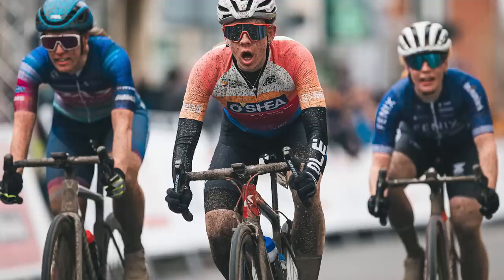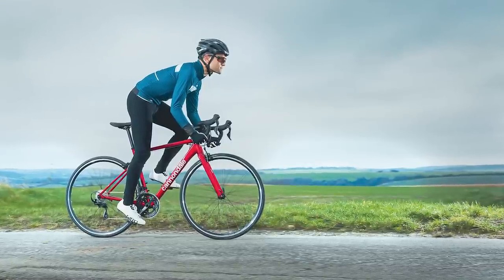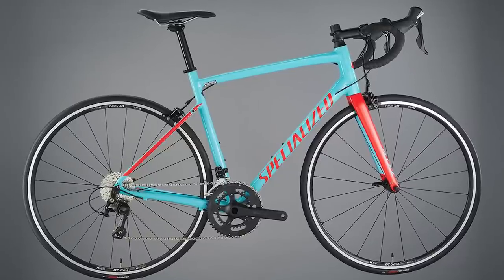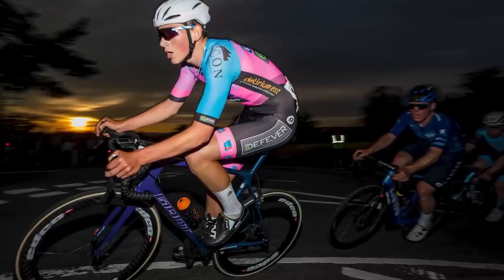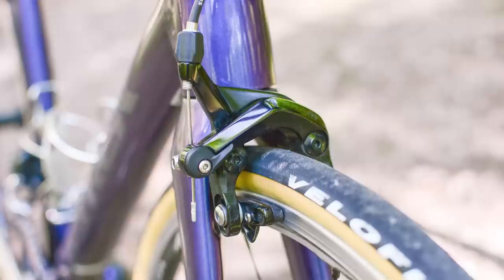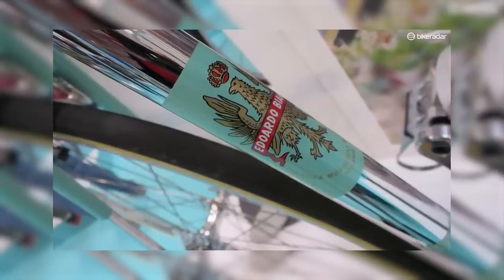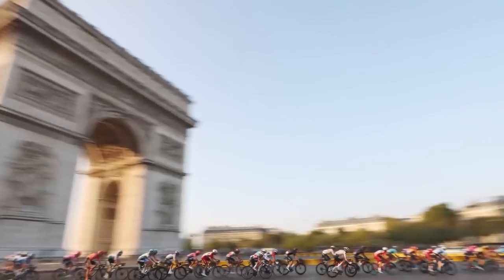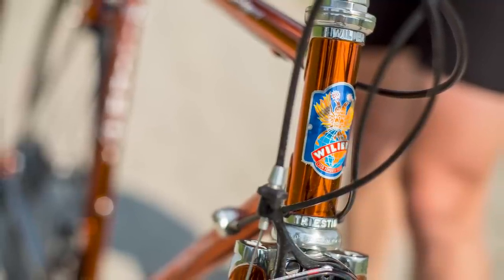Rim-Brake Bikes You Can STILL Buy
The rim vs disc brake debate continues to rage on and, while their availability is limited, there are still some rim-brake bikes you can get your hands on.

In this video, we give you a few options you can buy (for now), if the simplicity of the humble rim brake is something you yearn for.

Credits:
Alex Whitehead/SWpix.com
Zac Williams/SWpix.com
KENZO TRIBOUILLARD / Contributor
Pool/Pool
Michael Steele / Staff

Chapters
00:00 Intro
01:01 Cannondale CAAD Optimo 1
02:05 Specialized Allez Elite
03:01 Giant TCR Advanced 2
03:59 Merida Scultura Rim 400
04:38 Trek Emonda
05:27 Bianchi L’Eroica
06:19 Colnago V3Rs
07:00 Wilier Superleggera Ramata